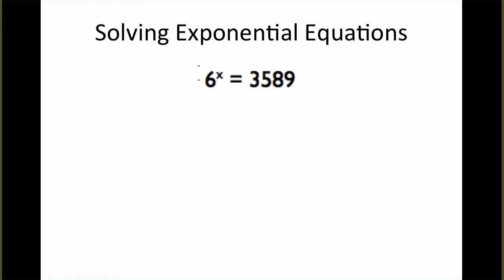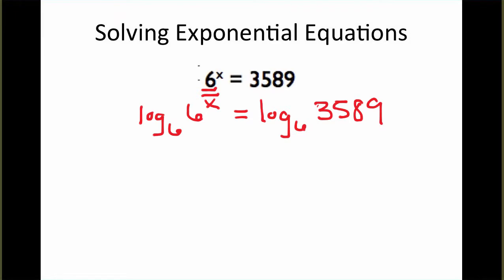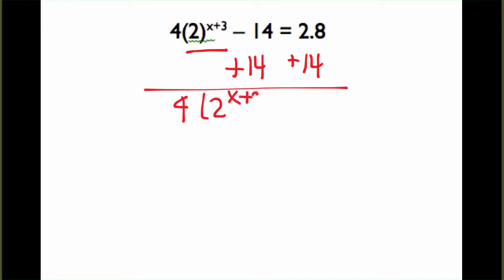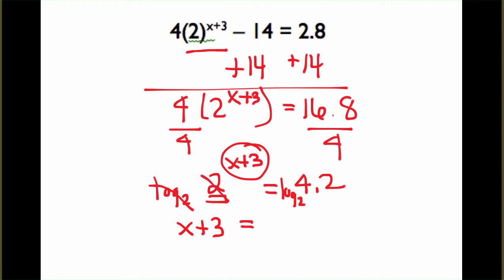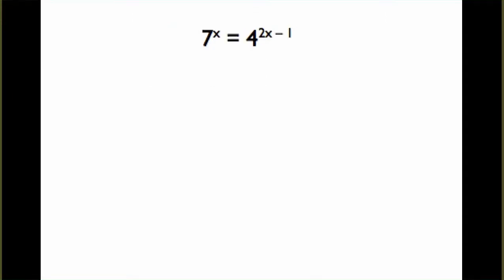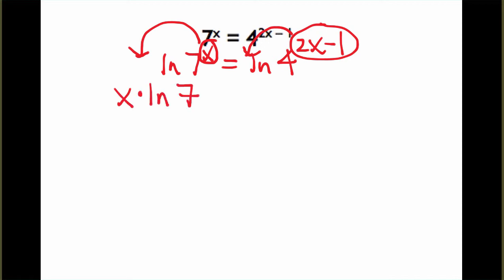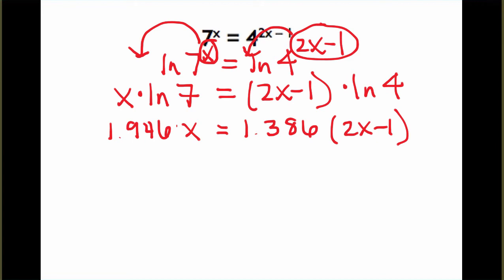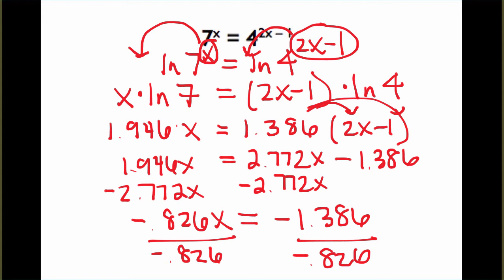MTH 122 - 5.5 - Solving Exponential Equations